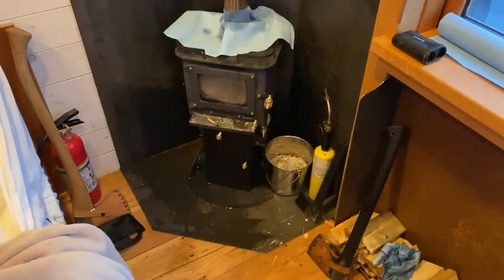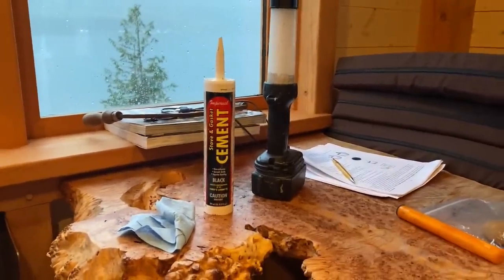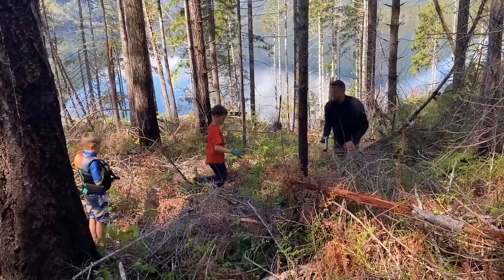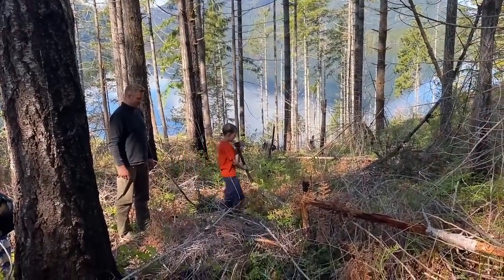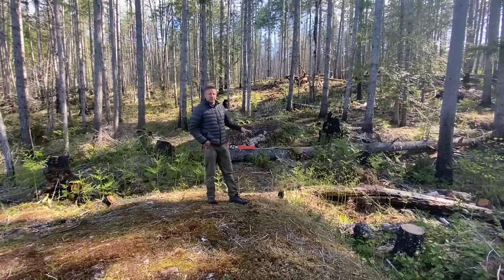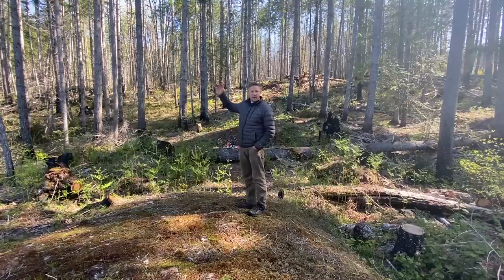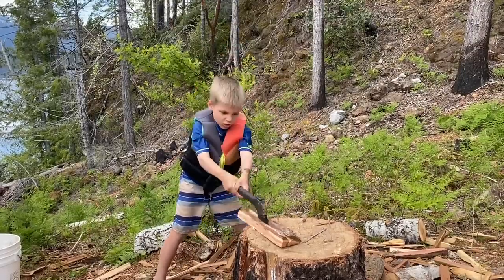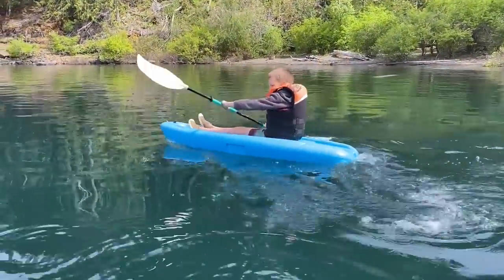FLYING IN A FLOAT PLANE!!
More Roof Leaks, Family Time, Float Planes, Chopping Firewood... we have it all!!!  It was great to have the family out for the weekend to hang out and have some quality time together.  I definitely needed it after all the problems lately.  Some times you just need to slow down and have a change in perspective...  Thanks for following along!